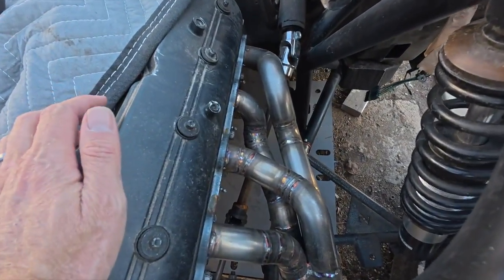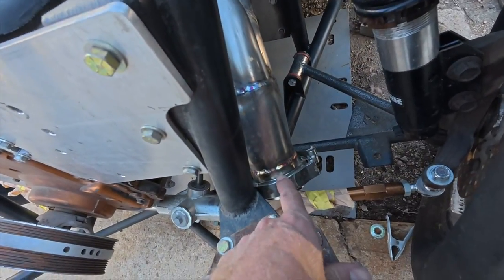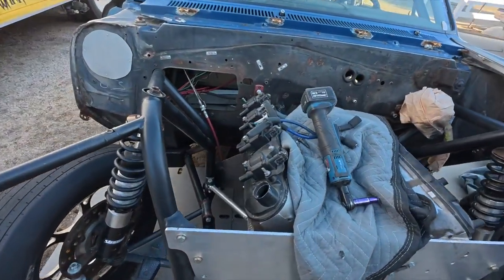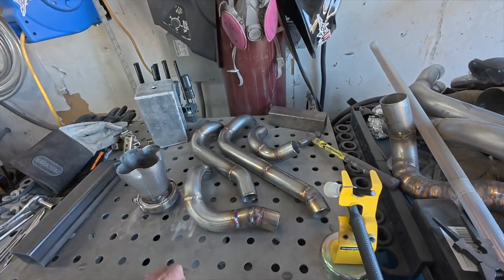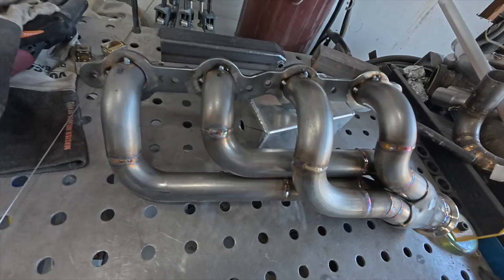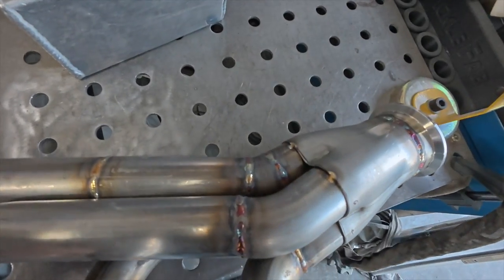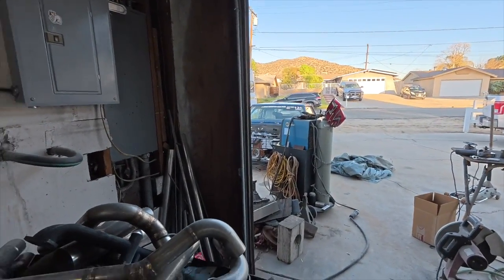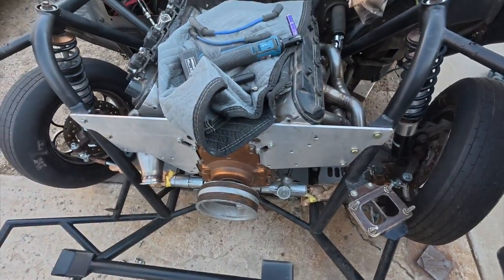Custom Header Progress On The Maliboom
Here is an update on the Maliboom 2.0 rebuild progress. We are on the passenger side header build. So here is a Quick Look at what im working on and how it's going.

Stickers @socalstickerkingz on Instagram
@kpfabandtune on Instagram